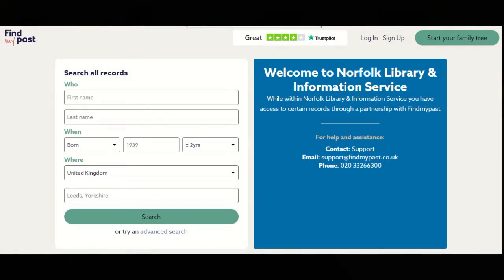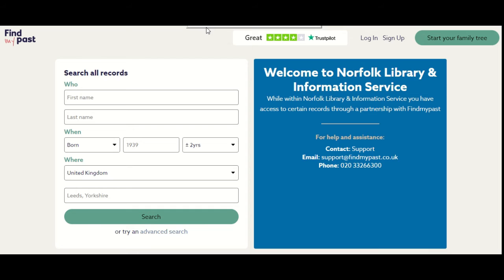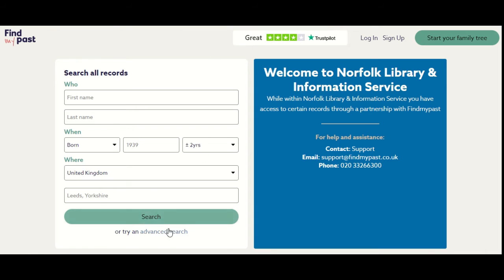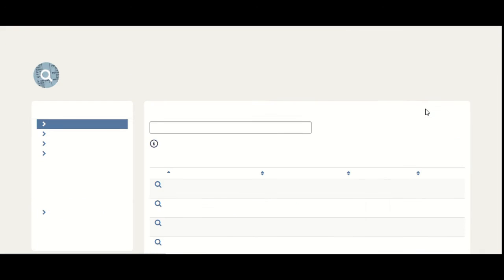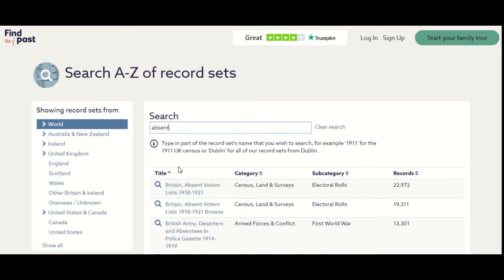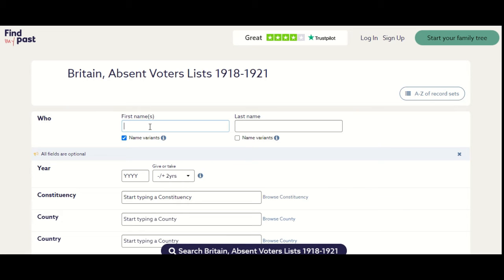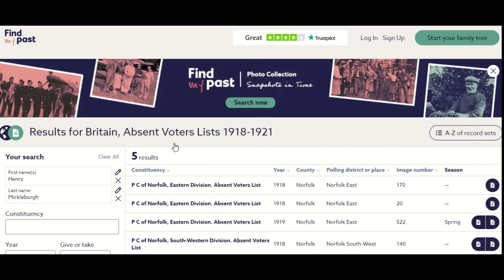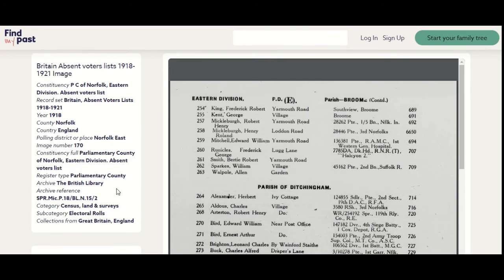Using Find My Past to Search for Absent Voters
This film explains how you can use Find My Past to search for Absent Voters.  It forms part of our Advanced Family History online workshop.